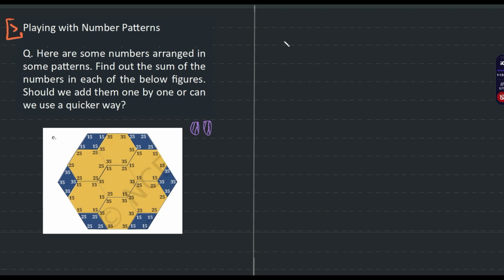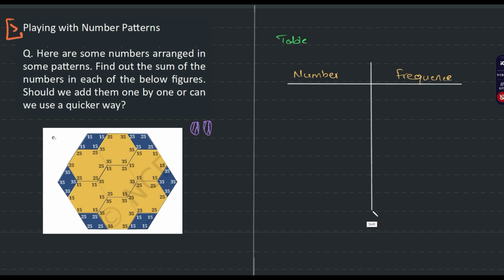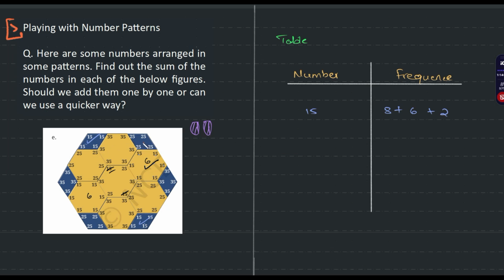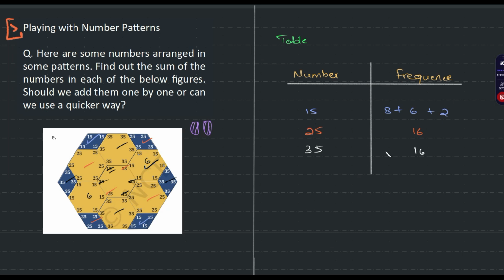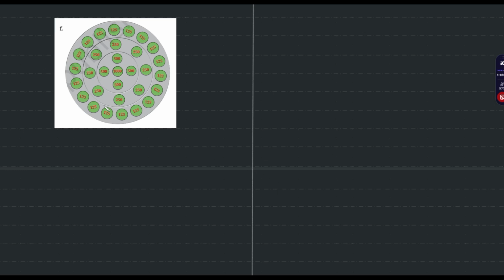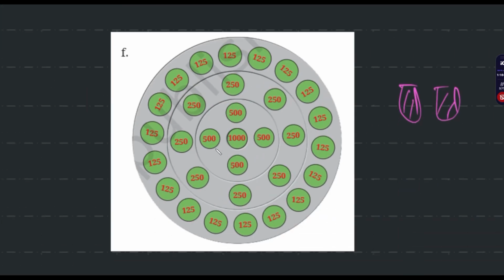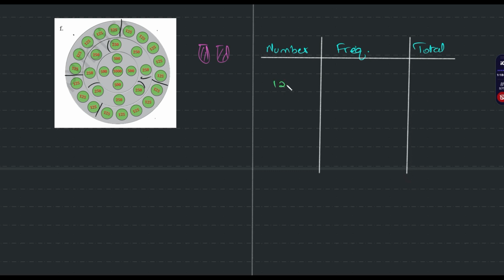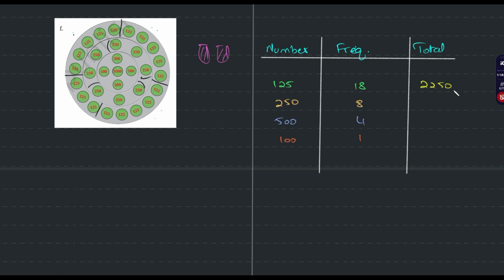3 05 A 3 Playing with Number Patterns